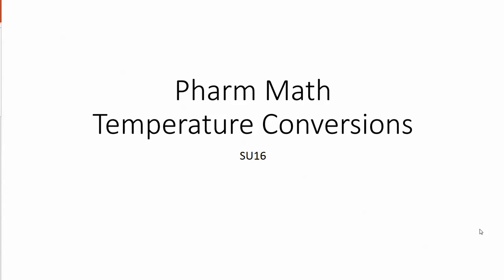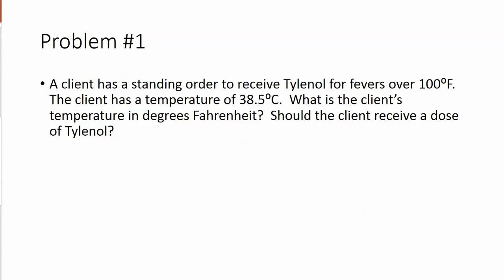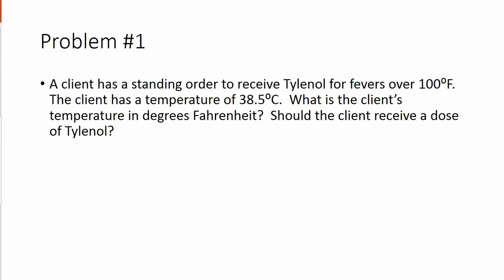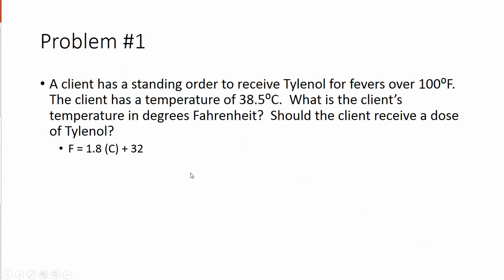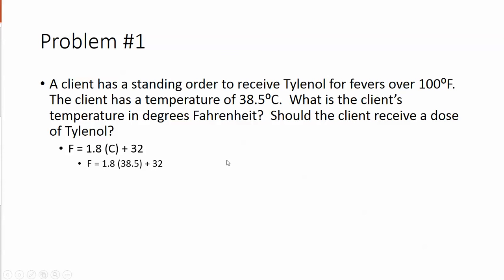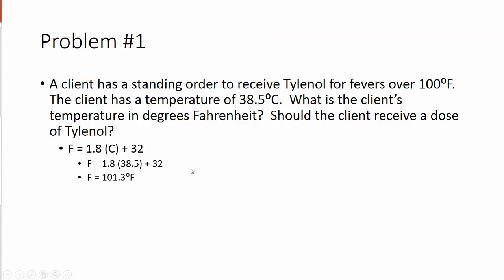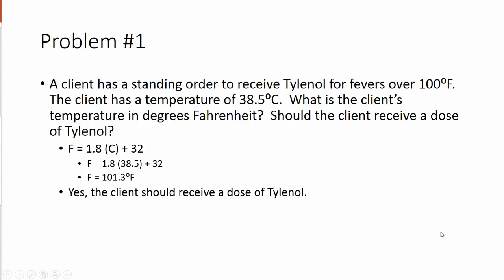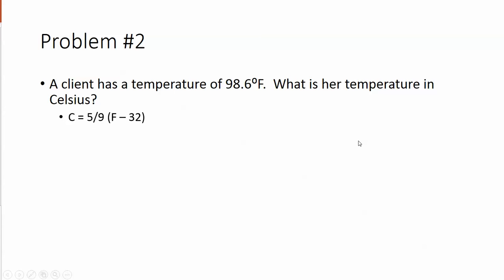Pharm Math Temp 51116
This video shows you how to convert Fahrenheit to Celsius and vice versa.